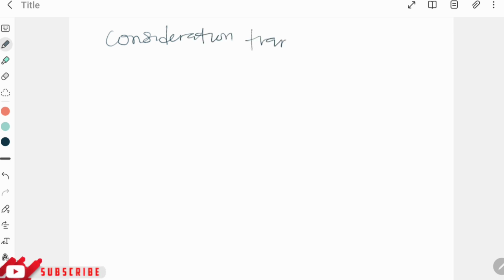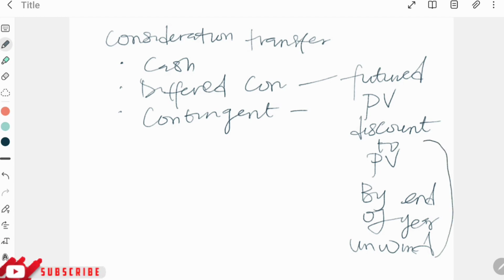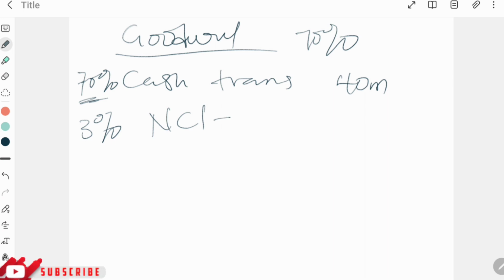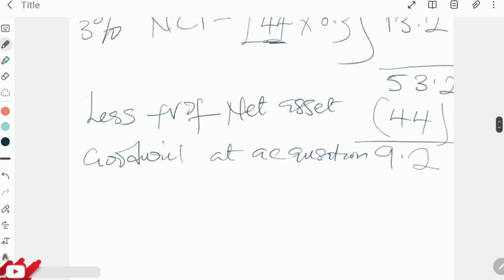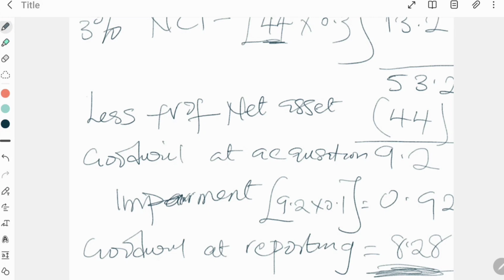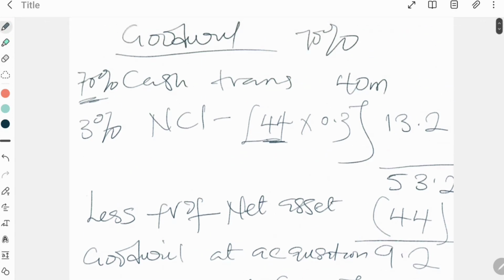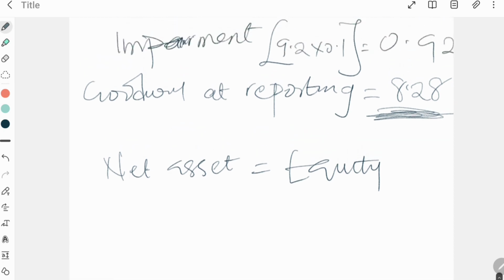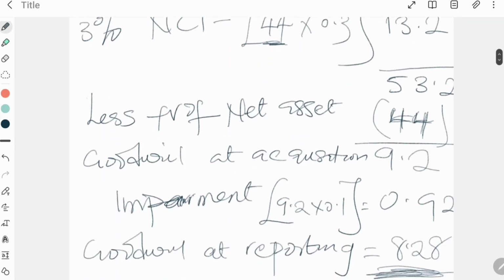How to calculate Goodwill| Step by step guide to calculate Goodwill of public interest entity.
In this video, I shared vital tips on how to calculate Goodwill during the acquisition of a subsidiary.